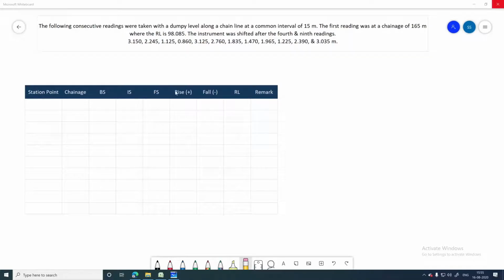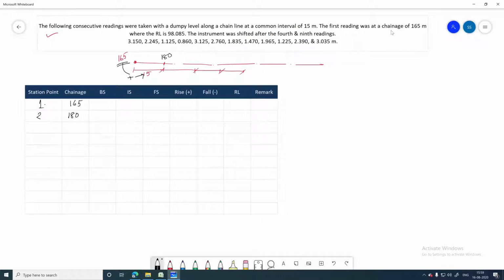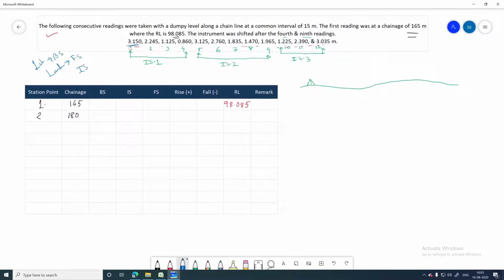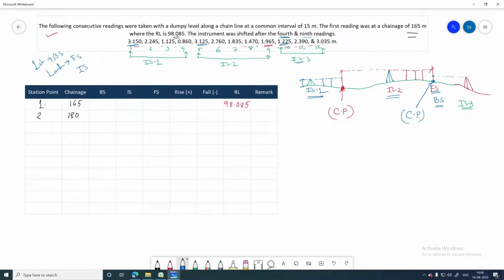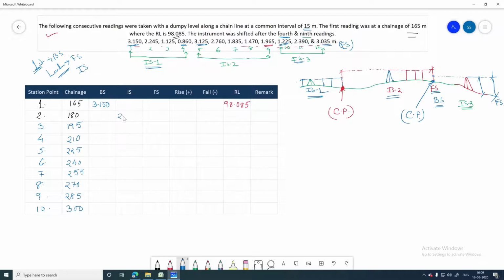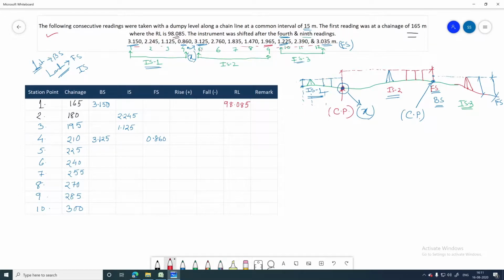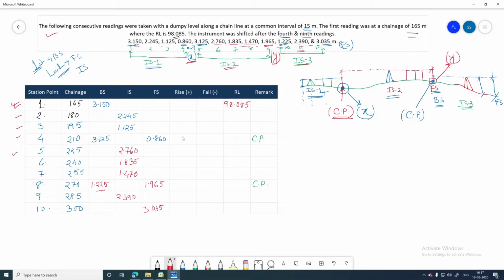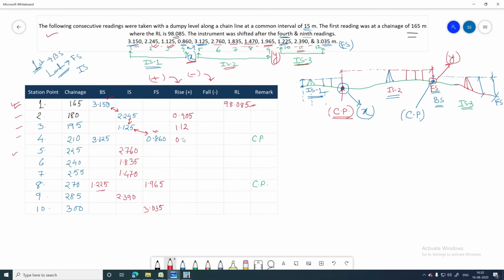Determination of RL by Rise and Fall Method